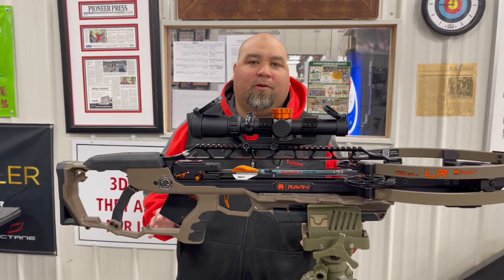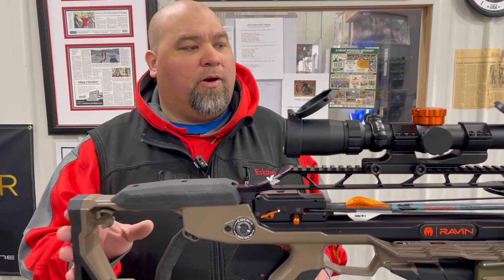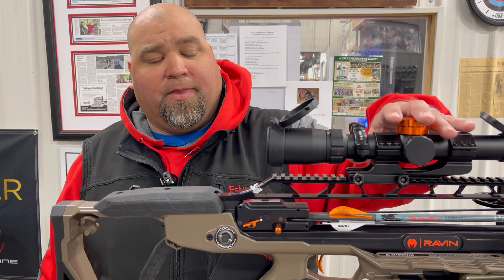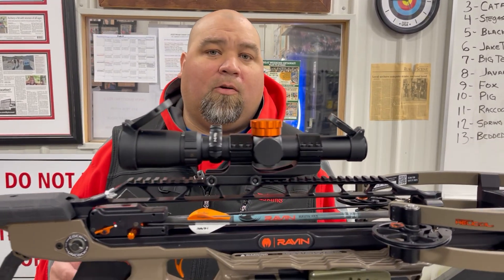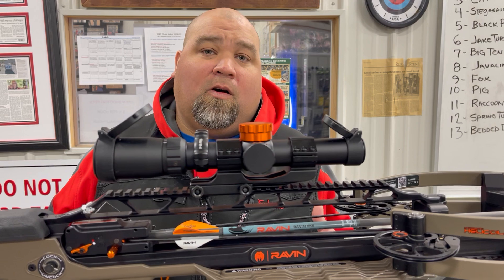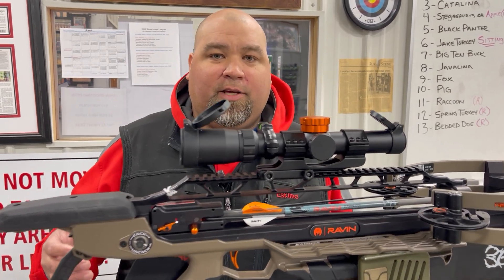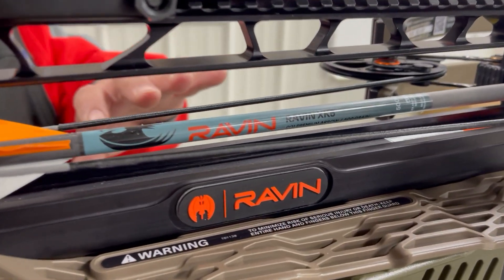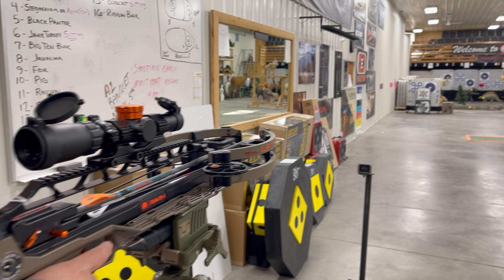Ravin LR Crossbow - Chronograph Test with 500 Grain XKV Arrow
Today, we're testing the Ravin LR Crossbow on our Garmin Chronograph using the 500 grain XKV Arrow.  This is a 500 grain arrow for shooters who want a little beefier arrow.  The crossbow normally ships with the 400 grain Ravin arrow.  We've tested that one and it shoots 450 fps reliably.  A heavier arrow will shoot slower but there are advantages to it.

The Ravin LR redefines long-range crossbow accuracy and performance. Inspired by modern day long-range rifles, it delivers power, precision, and incredible accuracy. Featuring a longer profile for enhanced balance and reduced recoil, this crossbow is built for downrange accuracy at distances up to 135 yards. Shooting at 450 FPS with 180 foot-pounds of kinetic energy, the LR offers consistent performance with a silent cocking system and adjustable cheek comb and stock for a custom fit.

The full-length Picatinny rail supports additional accessories, like the included 1-8×24 adjustable-turret scope. Fully assembled and hunt-ready, the LR also comes with a scope level, three-arrow quiver, draw handle, three .001 premium arrows, and Ravin’s premium arrow rest.

Speed (400 gr.) – 450 fps
Kinetic Energy – 180 ft-lbs
Product Weight Bare Bow- 8.10 lbs
Length – 34″
Draw Force – 12 lbs
Powered By – Helicoil Technology
Limbs – Quad Limb Composite
Riser – Aluminum CNC
Stock Style – Ambidextrous/Soft Touch
Stock Material – Polymer
SKU – R046